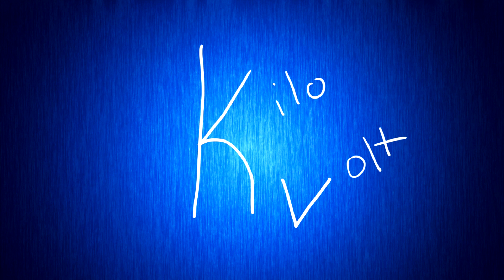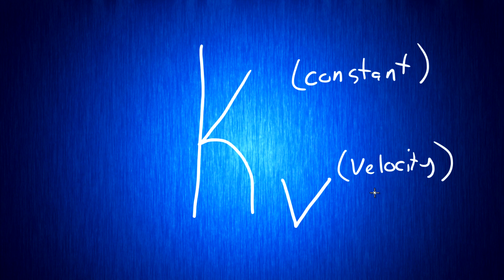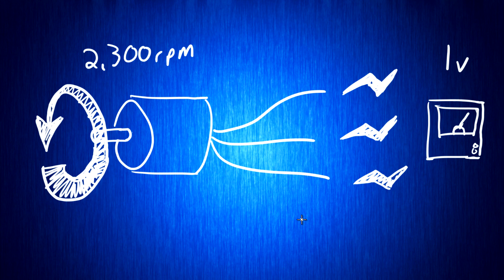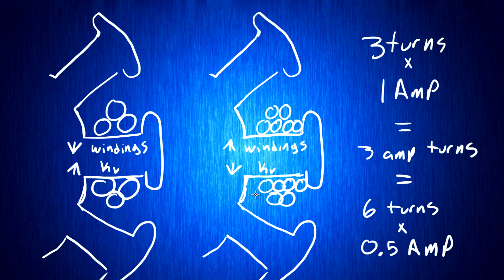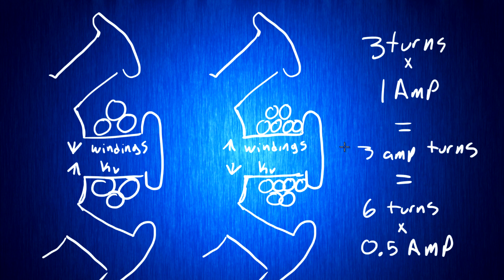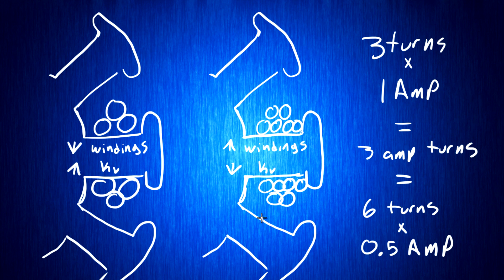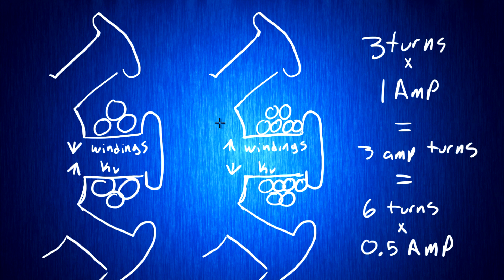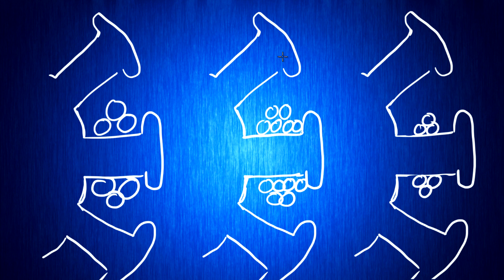Brushless motor theory 01 - KV and torque efficiency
Trying to digest in a very simple form theoretical aspects of brushless motor design.